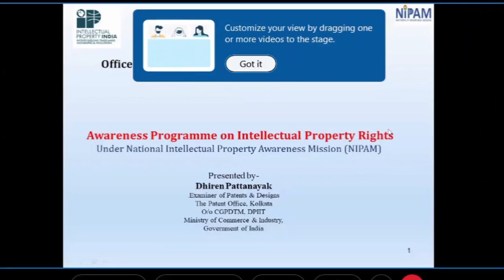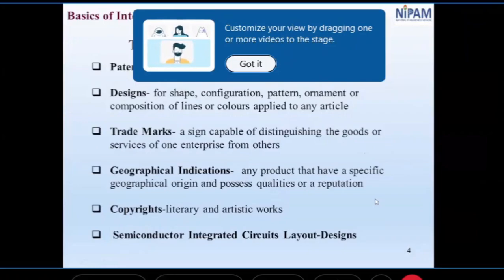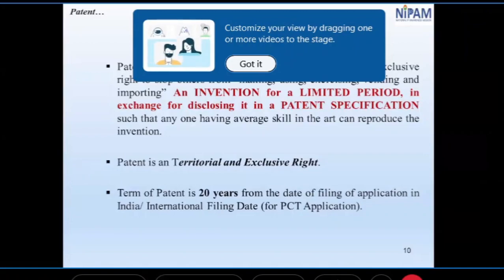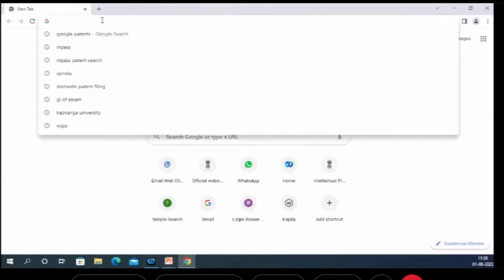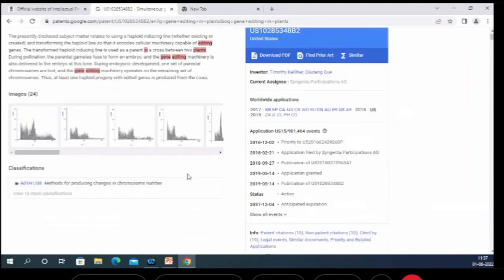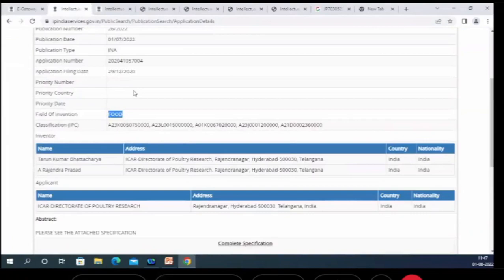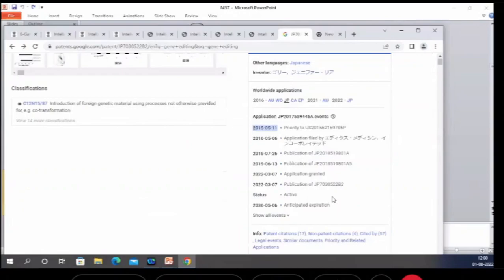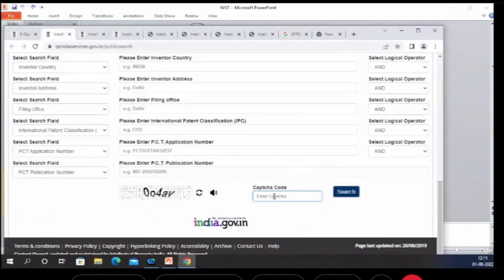Intellectual Property Rights Awareness Webinar Series - Day 1 (01 August 2022)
Under National Intellectual Property
Awareness Mission (NIPAM)

1st to 5th August 2022
(10:30 - 11:30 am)

Speakers
Examiner of Patents & Designs
Mr. Dhiren Pattanayak
Mr. Ayush Mishra
Mr. Mohammad Shoaib
Mr. Nikhil Ranjan

Programme Directors
Dr. R. C. Agrawal, National Director, NAHEP, ICAR
Dr. K. Srinivas, Assistant Director General, IP&TM, ICAR

Programme Coordinators
Mr. Arnab Bhattacharya, Examiner of Patents & Designs, The Patent Office, Kolkata, DPIIT
Dr. Sanjay Singh Rathorel National Coordinator, Innovation Grants, NAHEP
Dr. Manju Gerard, Principal Scientist, IP&TM Unit
Dr. Vikram Singh, Senior Scientist, IP&TM Unit